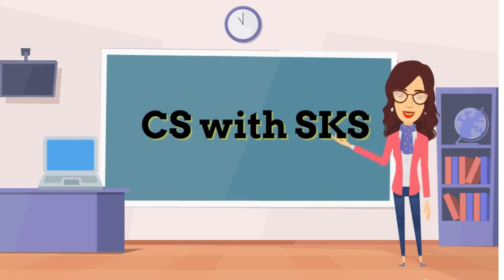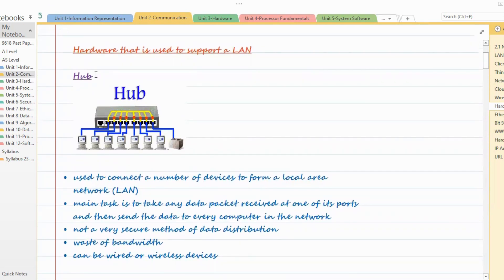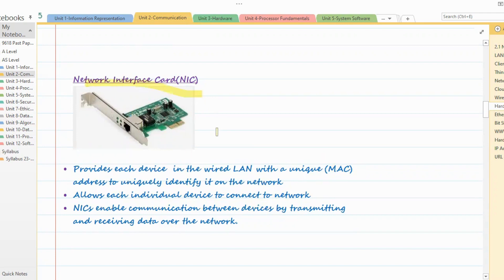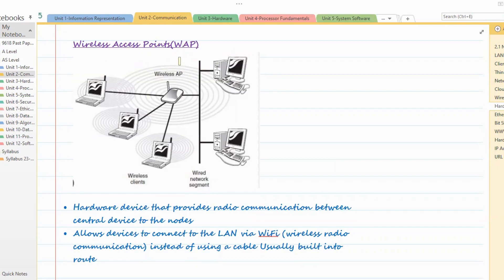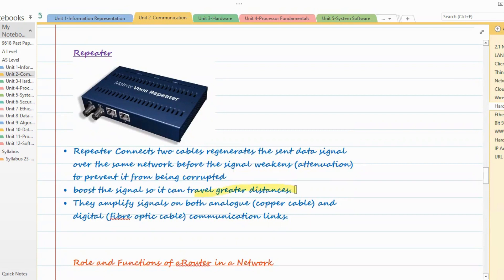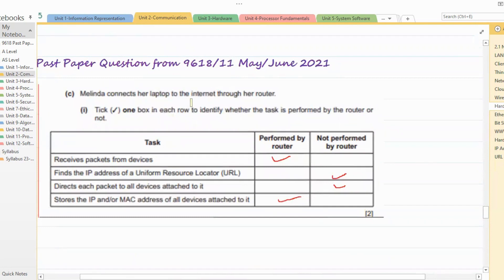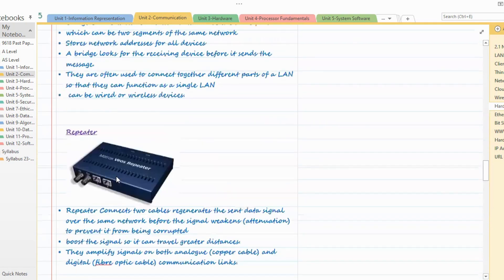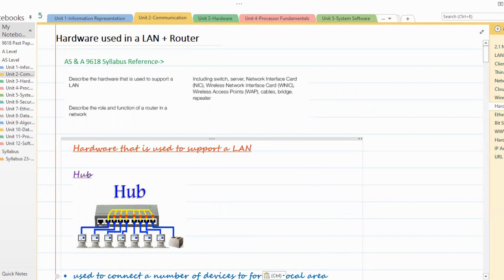Hardware used in a LAN and Functions of a Router (AS and A Level Computer Science - 9618)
Unit 2 Session 6 Hardware used in a LAN and Functions of a Router
AS and A Level Computer Science - 9618